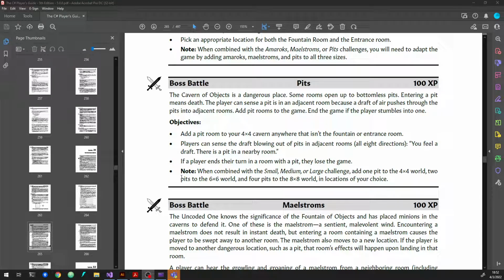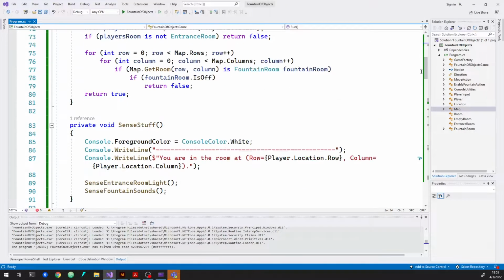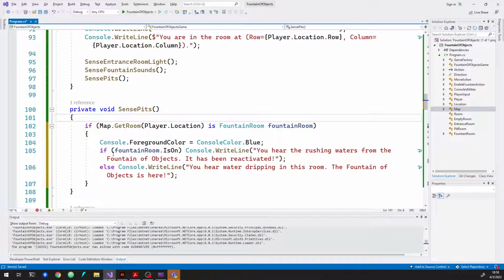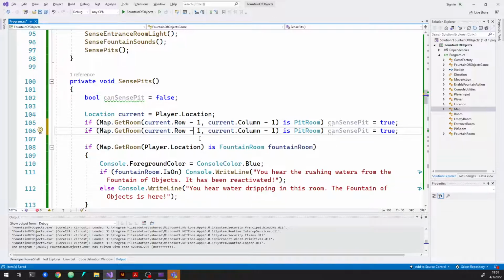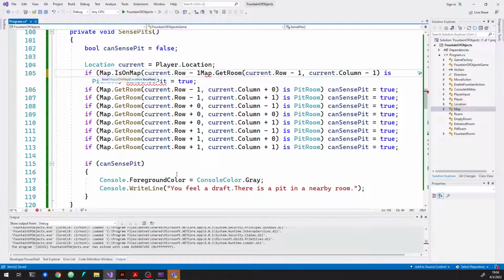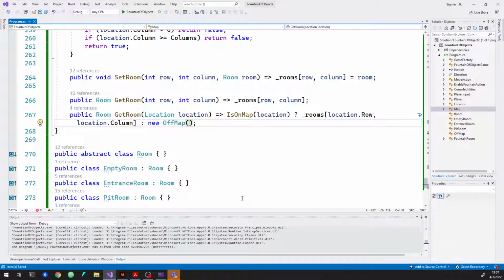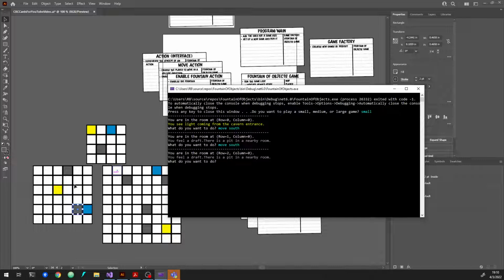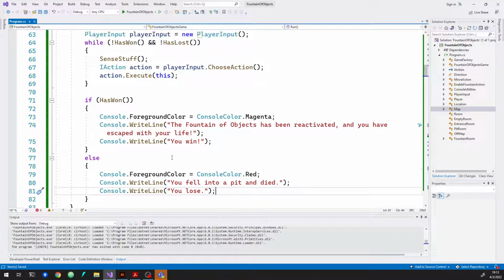C# Player's Guide Challenges - Pits